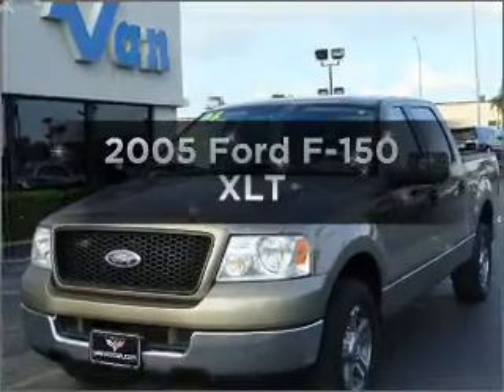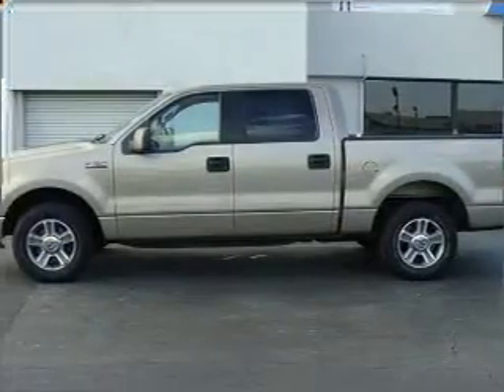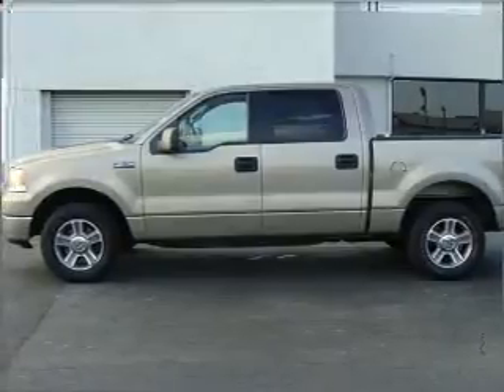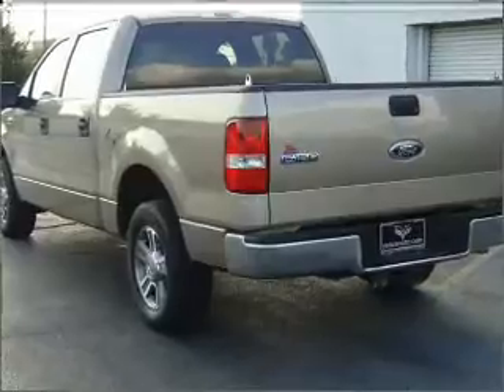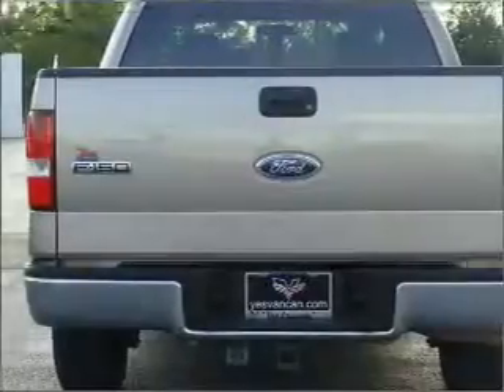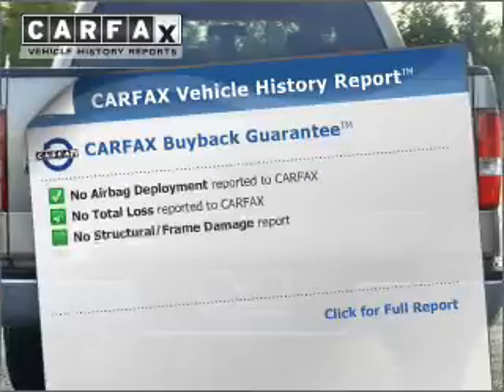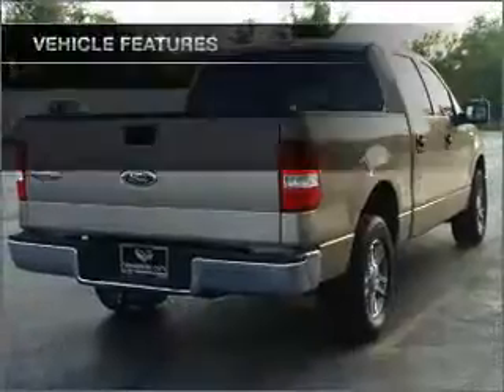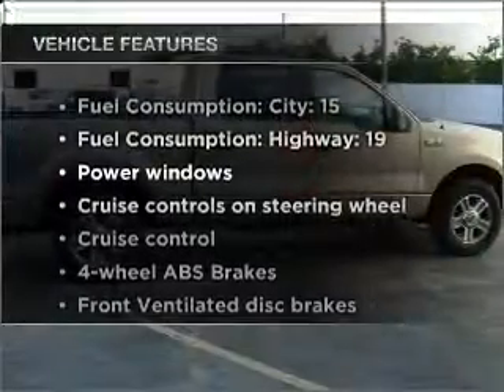2005 Ford F-150 - Carrollton TX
Year: 2005
Make: Ford
Model: F-150
Trim: XLT
Engine: 5.4 liter 8 cylinder 24 valve
Transmission: 4-Speed Automatic
Color: Beige
Mileage: 57707
Address:
1700 I-35